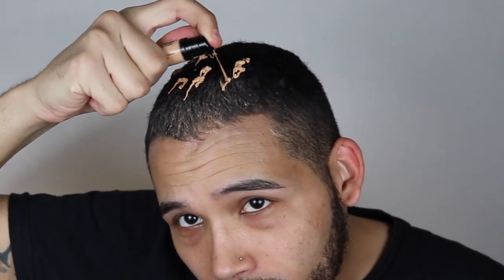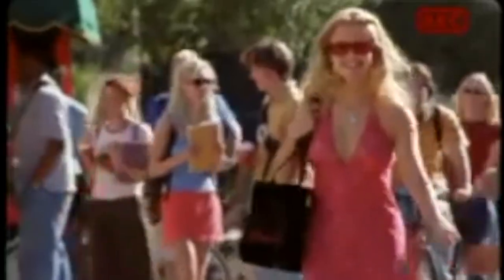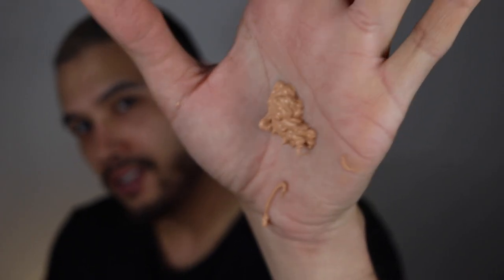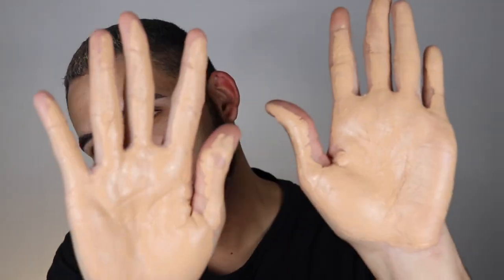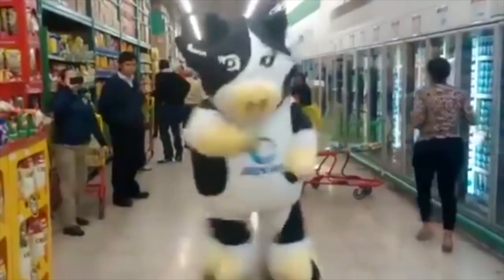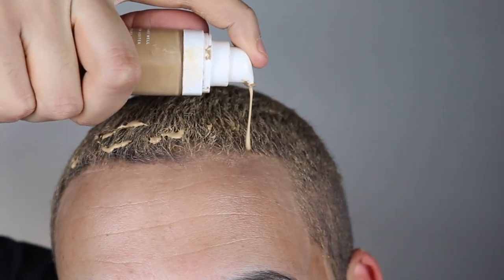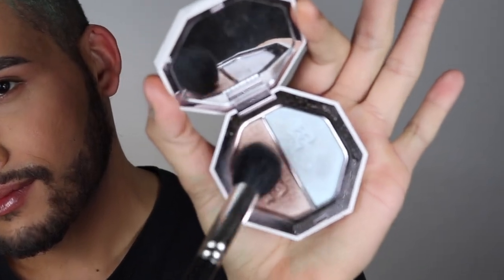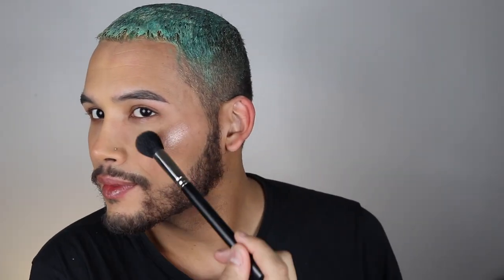DYING my HAIR with FOUNDATION *Quarantine Style* Turning myself BLONDE | possible EBOY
In this video i am going to be dying my hair with foundation *quarantine style* literally Turning myself BLONDE without bleach.

so i wont be bleaching my hair at home sorry :( LOL

how the heck can that be ??

this look is kind of eboy makeup inspired kinda of a how to be an eboy tutorial * possible EBOY *

what color will i be changing my hair to?

will i be dying my hair purple?

or dying my hair pink?

orrr. dying my hair BLUE?

i really do appreciate it :)

Hello Guys 😊
My name is NickGrand and as you may or may not know I LOVE creating content based on Makeup, Whether it be tutorials , how to's or finding my favorite cheap makeup products and testing them out. I love creating content and sharing my passion with others.

( Awesome tool for GROWTH here on @YouTube )
(Makeup Remover cloth in a CAN that changed MY LIFE )

(Facelift in a BOTTLE !? what !?)

(BELLY FAT BE GONE! no seriously...LIKE ASAP!)

( make your THUMbNAILS POP with this SECRET cool TOol )